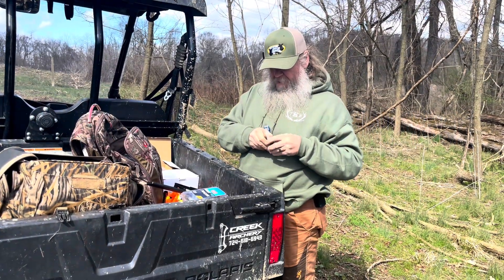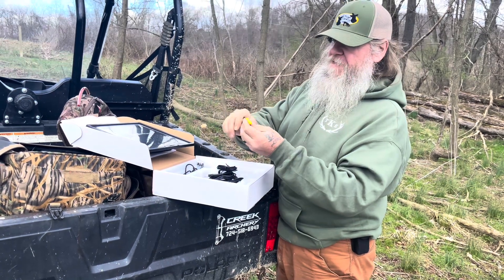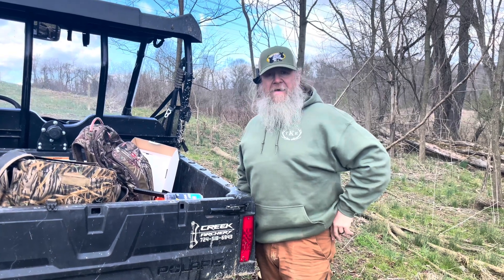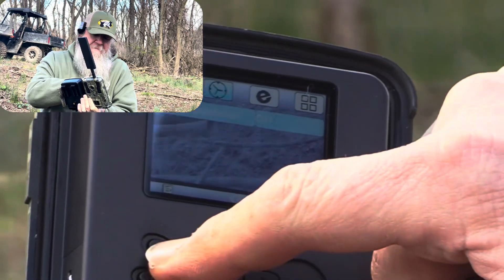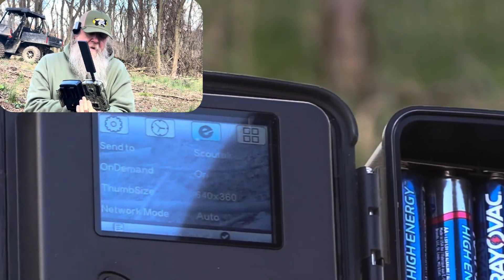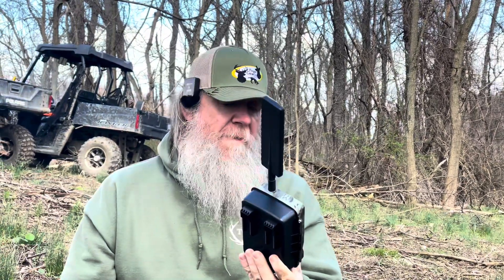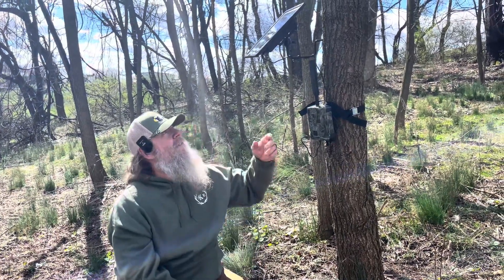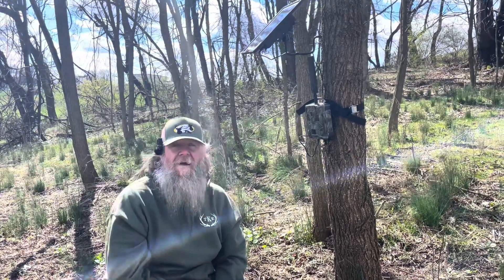How to setup a bowcreek bc-30 cellular trail camera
How to setup the bowcreek bc-30 cellular trail camera